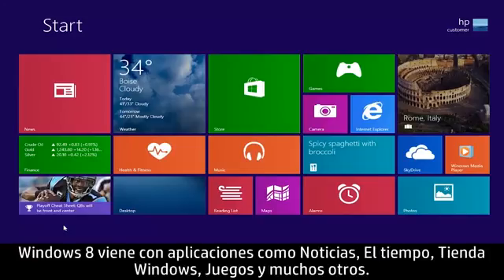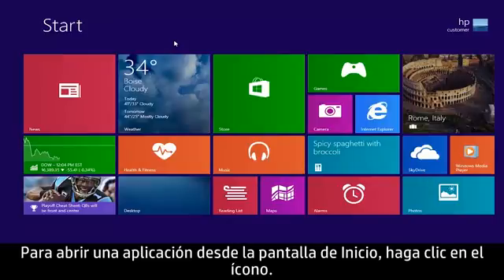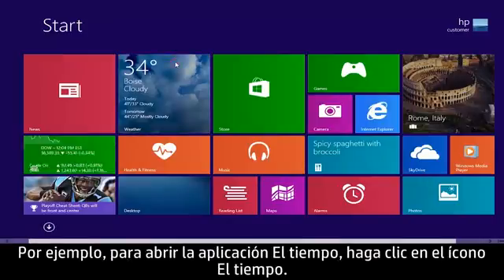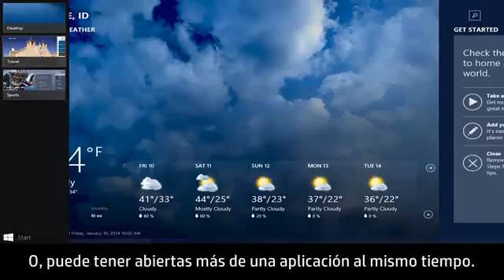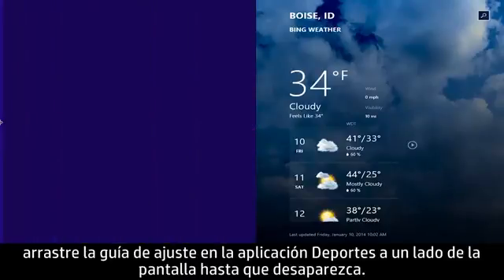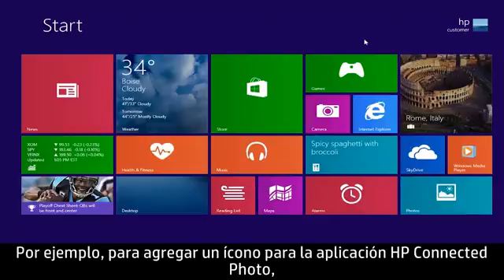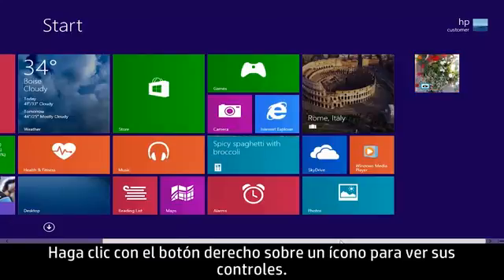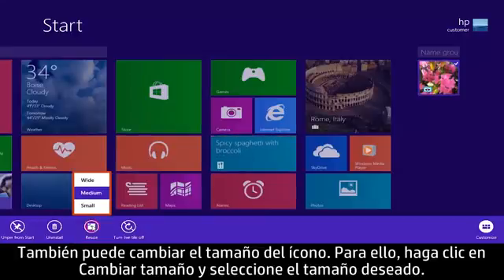Uso de las aplicaciones en Windows 8.1 para equipos HP | HP Computers | HP Support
Aprenda a trabajar con las aplicaciones de Windows 8.1. Windows 8.1 viene con aplicaciones de software llamadas "aplicaciones". Use aplicaciones para sincronizar el correo electrónico, obtener actualizaciones, comprar y mucho más.

Capítulos:
00:00 Introducción
00:22 Abra una aplicación
00:46 Vea aplicaciones que ya haya abierto
01:01 Abra más de una aplicación al mismo tiempo
01:29 Organice las aplicaciones en la pantalla de Inicio